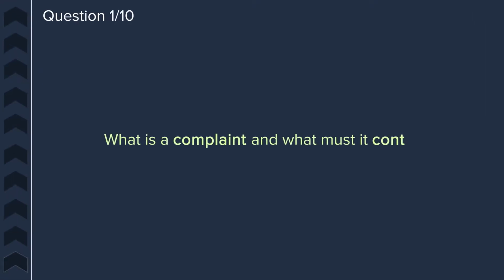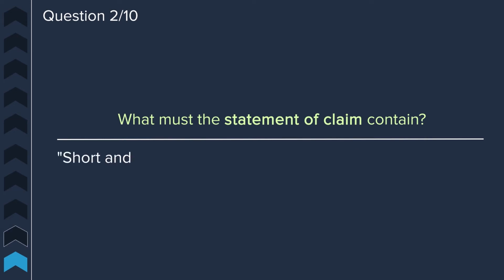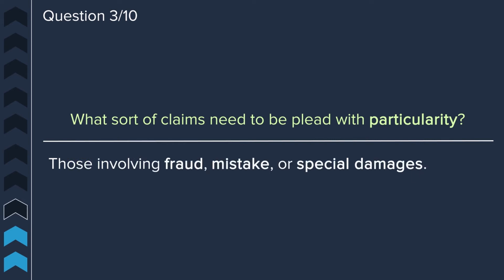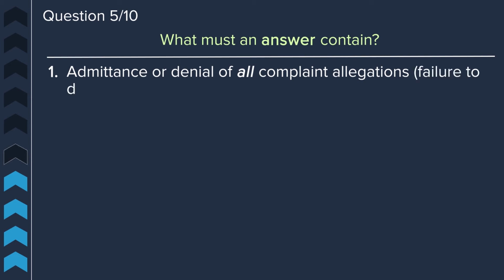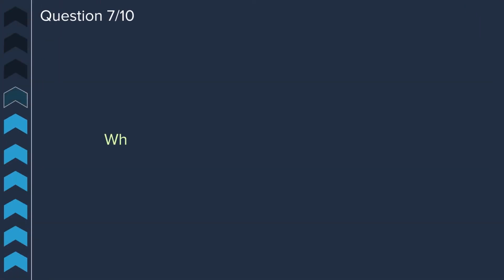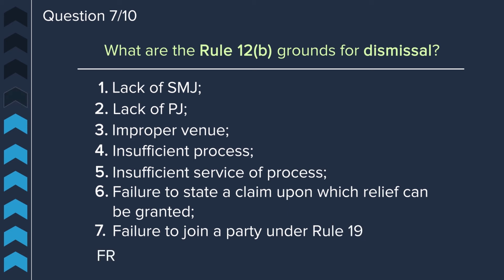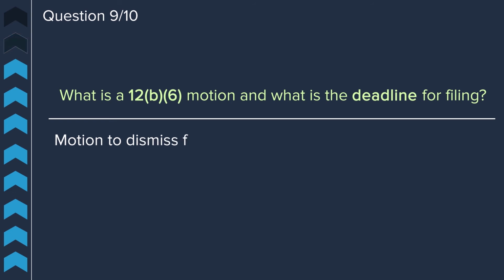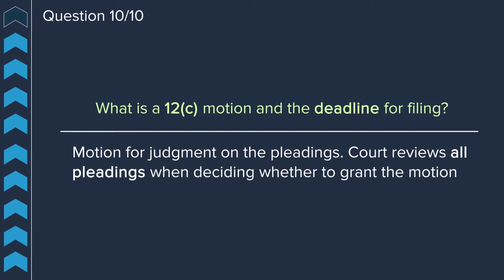Civil Procedure: Pleadings & Parties | Hands-Free Bar Exam Prep (MBE)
In this video, we read you 10 key questions & answers that give you important background knowledge of Civil Procedure: Pleadings & Parties, which is critical to the more detailed questions that might arise on the Bar Exam.

For example:
0:00 -- Intro
0:16 -- What is a complaint and what must it contain?
1:36 -- What must an answer contain?
3:25 -- What is a 12(b)(6) motion and what is the deadline for filing?
3:55 -- What is a 12(c) motion and the deadline for filing?